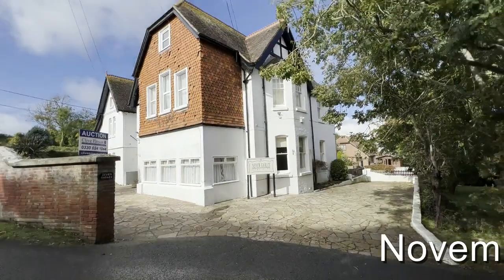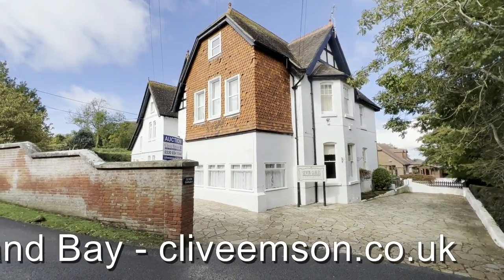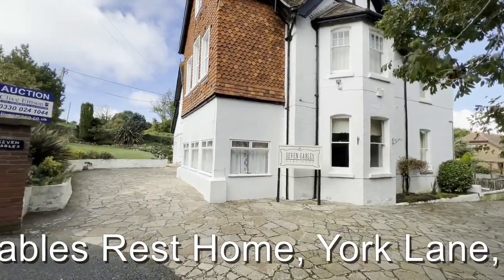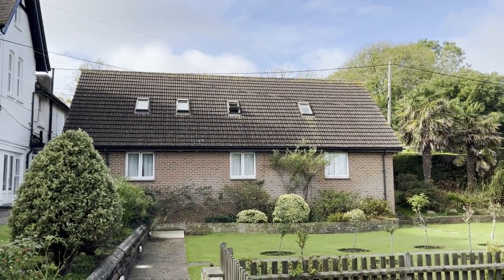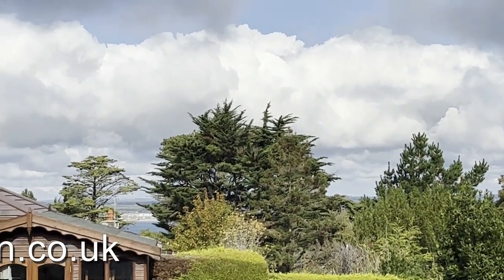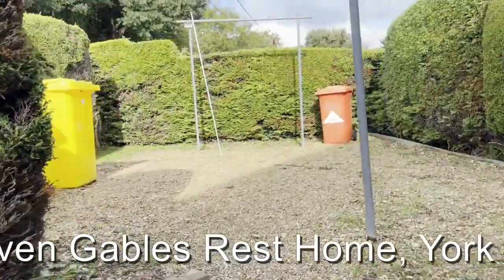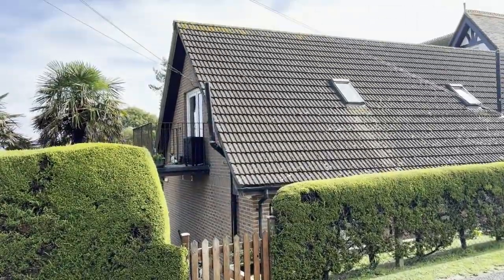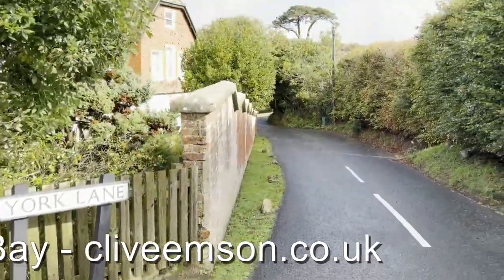Seven Gables Rest Home, York Lane, Totland Bay, Isle of Wight - November 2022 Auction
November Auction: Seven Gables Rest Home, York Lane, Totland Bay, Isle of Wight, PO39 0ER
AUCTION DATE: Wednesday 2nd November
BIDDING LIVE: Monday 31st October
ONLINE AUCTION: cliveemson.co.uk/properties
REGISTER TO BID: cliveemson.co.uk/online

Seven Gables is situated towards the very western tip of the Isle of Wight, a short distance from The Needles and a short drive from the larger settlements of Freshwater and Yarmouth, the latter having car ferry connections to the mainland.

The property has until very recently traded as a substantial care home with around 20 residents' bedrooms on the ground and first floors, most of which have en-suite cloakroom facilities.  In addition, there are further rooms on the second floor, though these have in more recent times been used as staff facilities.  There is also a two bedroom self-contained apartment situated on the first floor above the wing extension to the rear of the property and this has been occupied by staff from the home.

Seven Gables is situated on a plot in excess of one-third of an acre and there are splendid views over the Solent and the mainland beyond, particularly from the upper floors at the rear of the building.

It is considered that Seven Gables offers scope and potential for a number of future uses, subject to all necessary consents being obtainable.